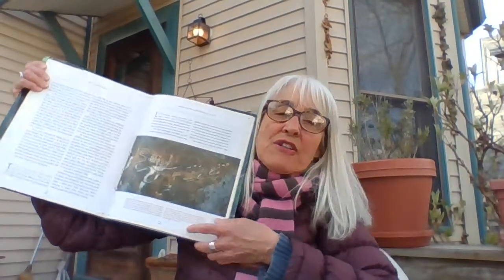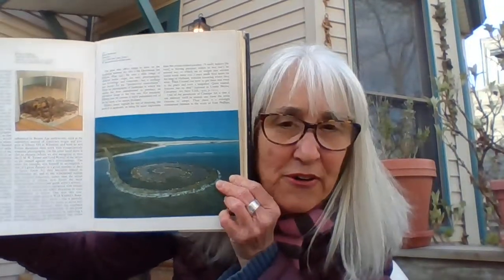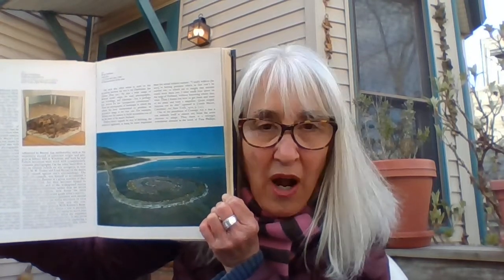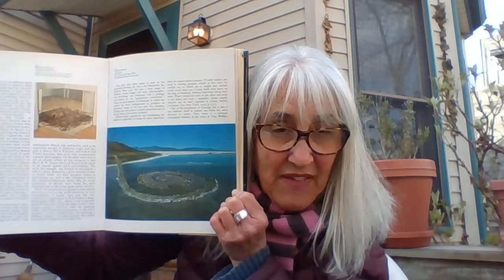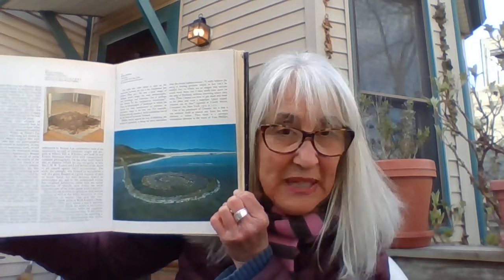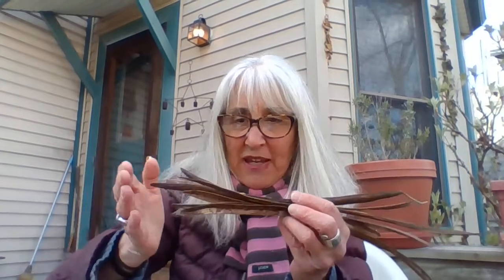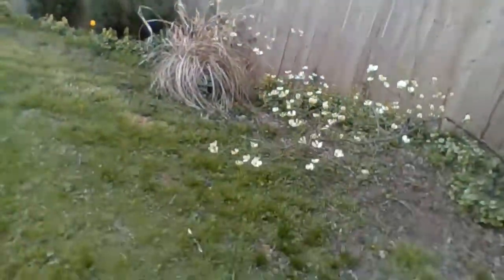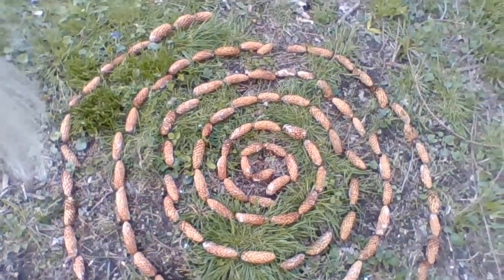Andy Goldsworthy 'Land Art'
Make art outside with natural materials you can find all around you!